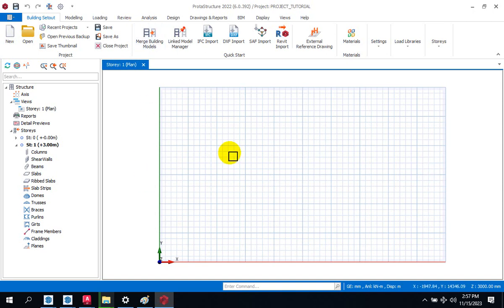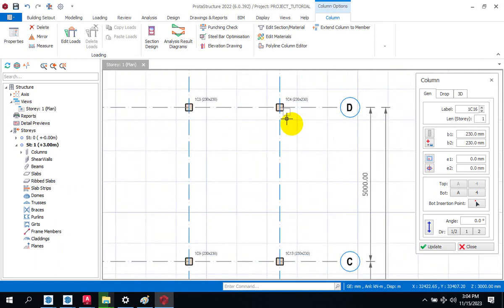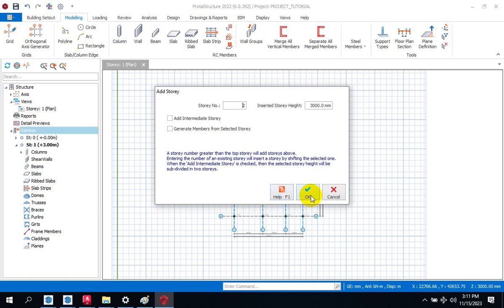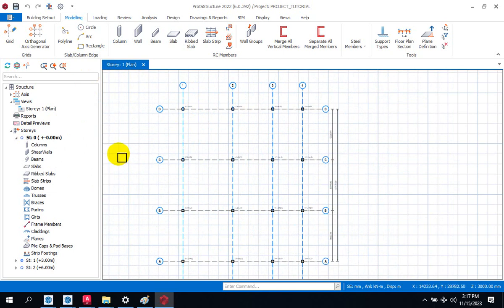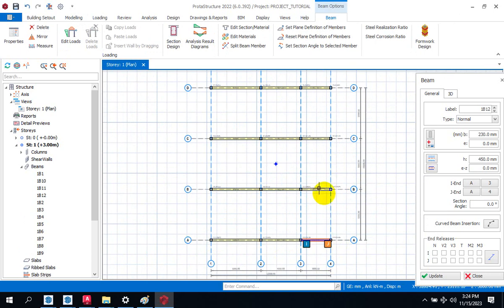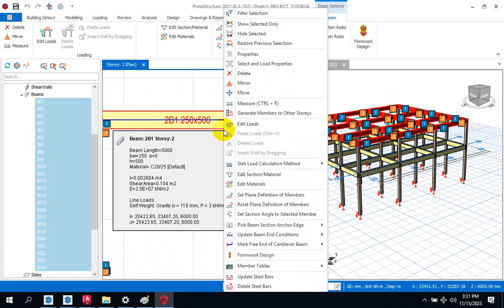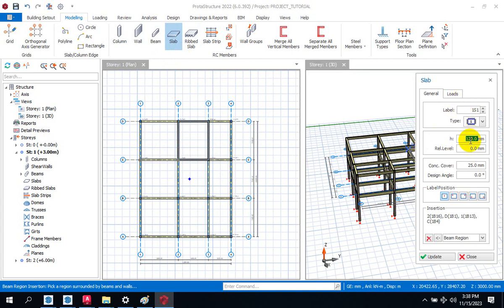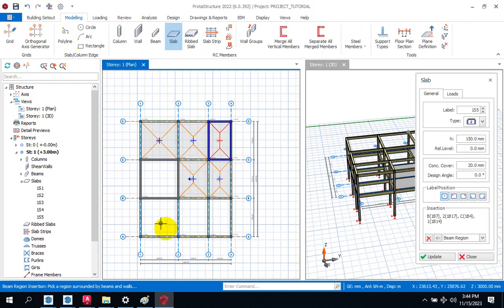Unleashing The Power: Dive Into Protastructure Boothcamp Part 2!